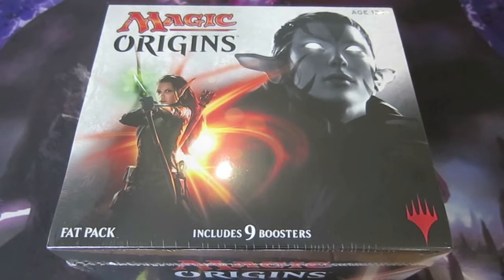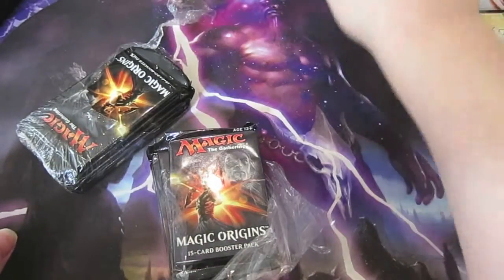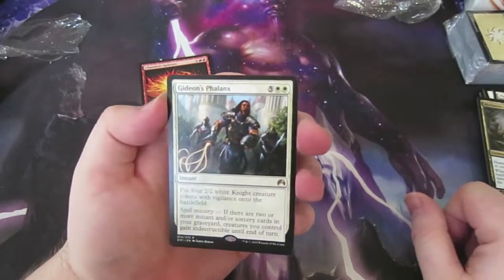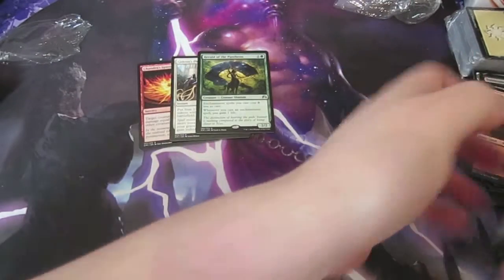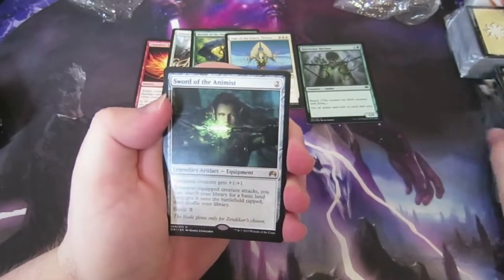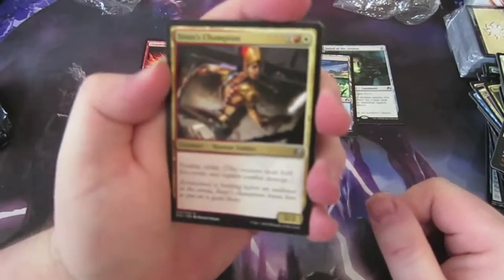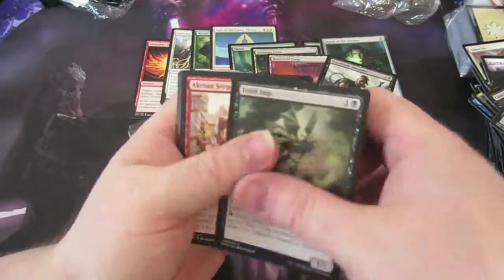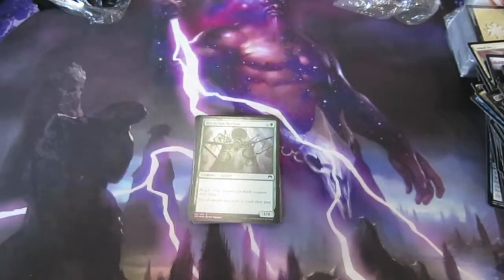Magic Origins - FAT PACK - Let's Crack This!! - MTG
Hey guys so with it being Pro Tour Magic Origins weekend i thought i'd crack open a Fat Pack and see if i can pull some of the good cards!!